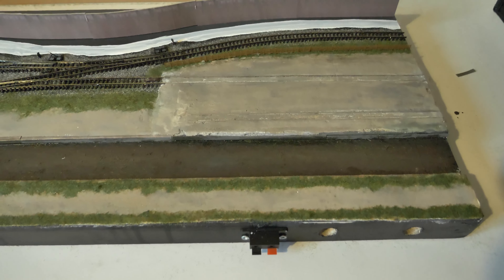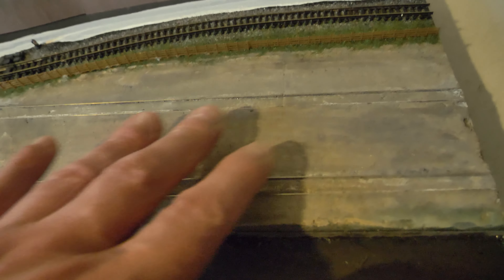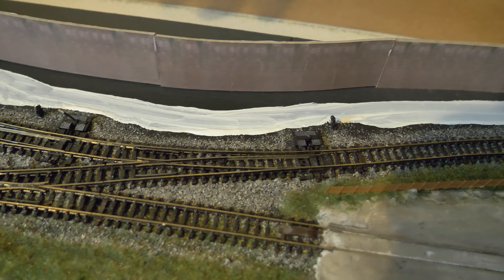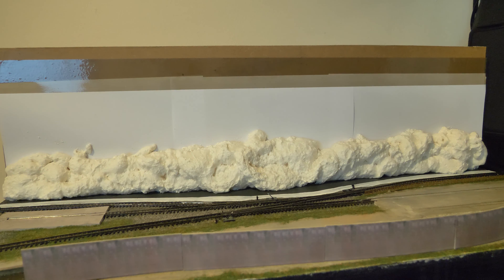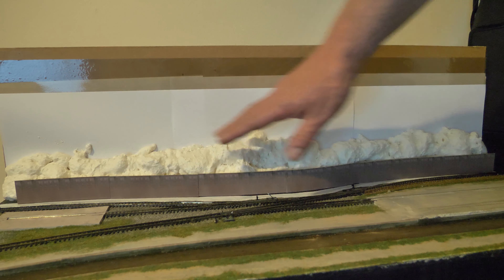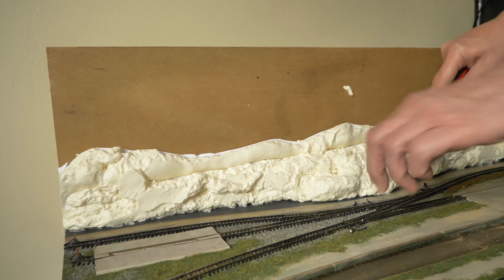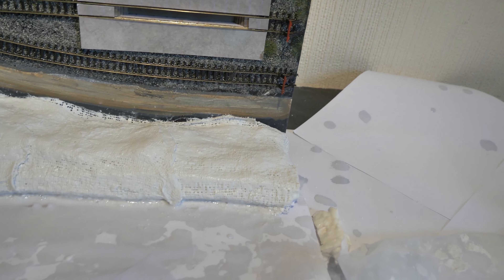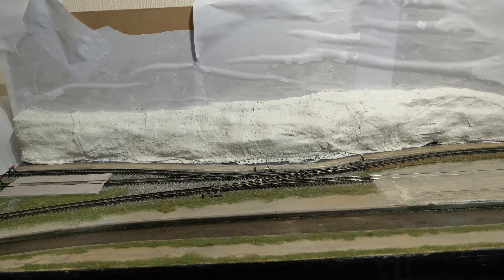Cromford Wharf N gauge shelf Layout Part 7 (Creating the embankment with Expanding Foam)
Creating some height on the layout, with a embankment, using a method I have used several times in the past Expanding foam, it adds height very quickly and doesn't soak your layout like Paper Mache, with no risk of warping the base boards.